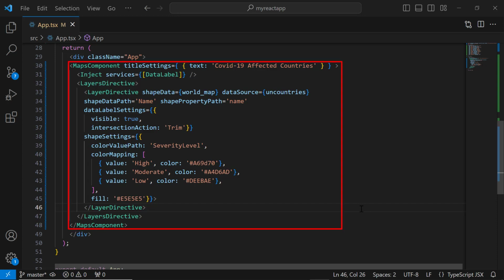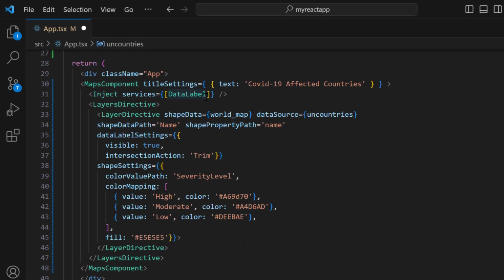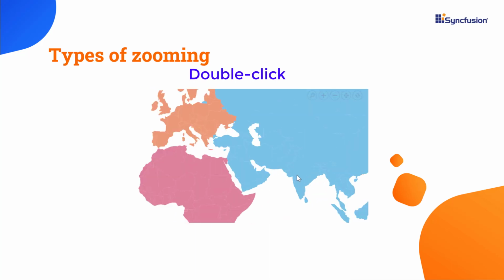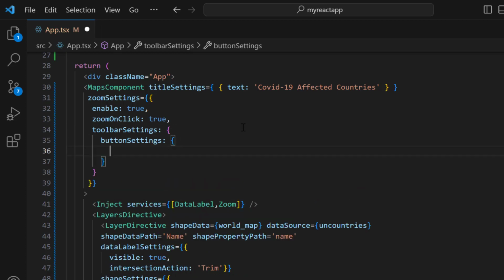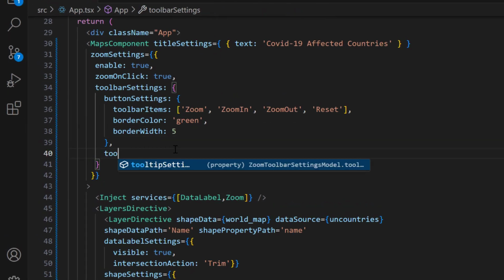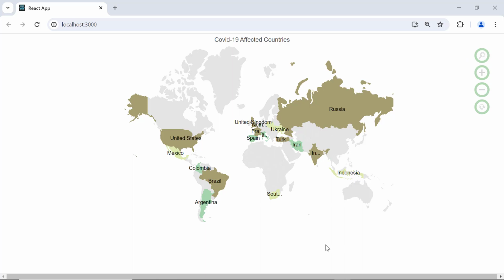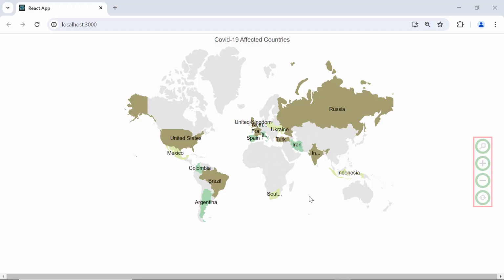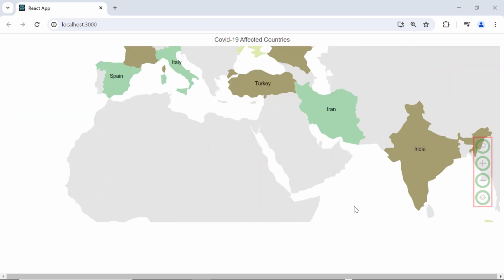Zooming and Panning in the React Maps Component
Learn how easily you can add zoom and pan effects to Syncfusion React Maps. In this video, you will learn how to make the React Maps component more interactive by adding zooming and panning features. I’ll show you how to zoom in on a specific area using different zooming modes. You will also see how to customize and change the position of the zooming toolbar and disable the panning option.

In this example, you can see how to zoom and pan the map. Support has been provided for zooming with the toolbar, rectangle zoom, pinch zoom, mouse wheel zoom, single-click, and double-click zoom.

The zooming feature is used to zoom in and out of Maps to show in-depth information. It is controlled by the zoomFactor property of the zoomSettings. The Map zooms in when the zoomFactor is increased. The zoomFactor is increased or decreased dynamically based on zoom-in and out interactions.

BOOKMARK DETAILS
[00:00] Introduction
[00:55] Enable zooming options
[02:14] Customize toolbar options
[02:49] Customize the zooming toolbar buttons
[03:21] Customize the zooming toolbar tooltip
[04:16] Change the zooming toolbar position
[04:43] Customize the zooming toolbar
[05:06] Disable the pan option